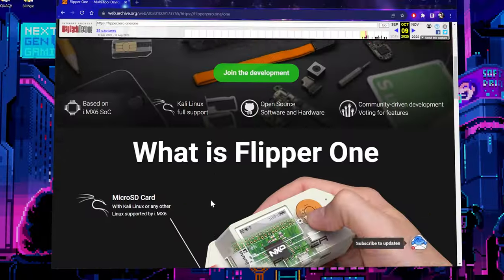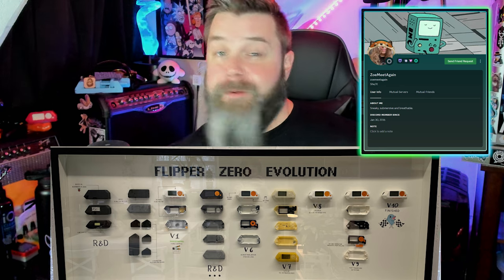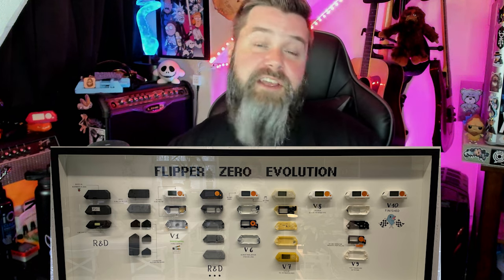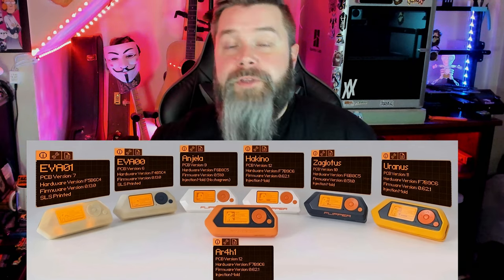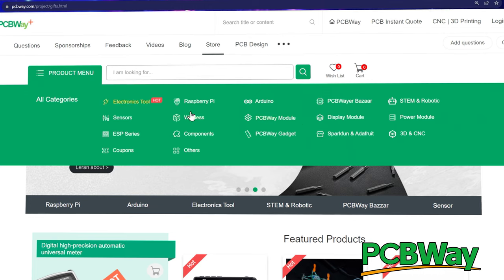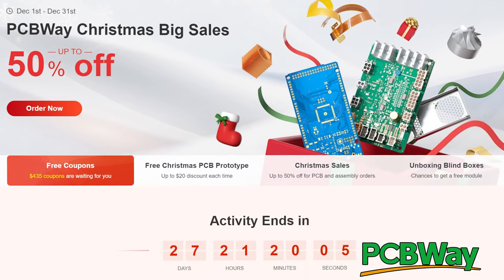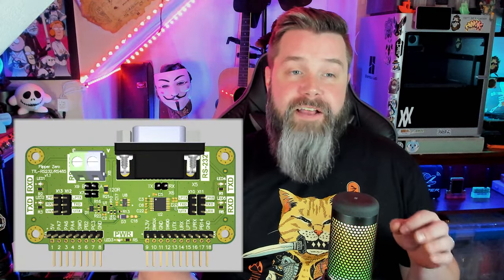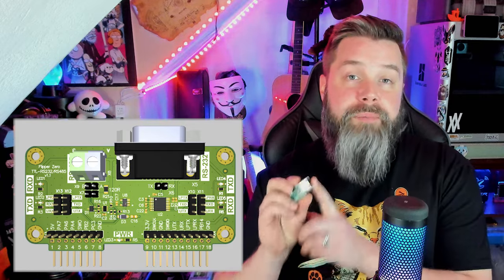The NEXT Flipper Zero? Introducing the Flipper Nano!!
Today I'll be introducing the Flipper Nano!  The Flipper Nano is the Flipper team's current project, looking to hit the market soon!  The Flipper Nano has two rows of GPIO ports to let you run all sorts of addon boards!  If you'd like to print your own GPIO boards or any PCB project, check out our partners over at PCBWay!  They're having holiday sale right now!  Save up to 50% and redeem hundreds of dollars in coupons!